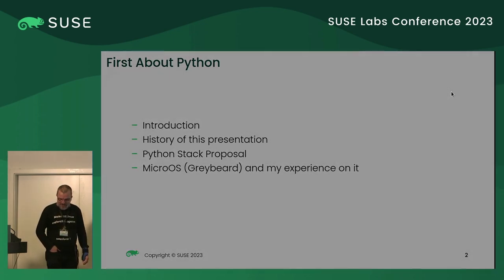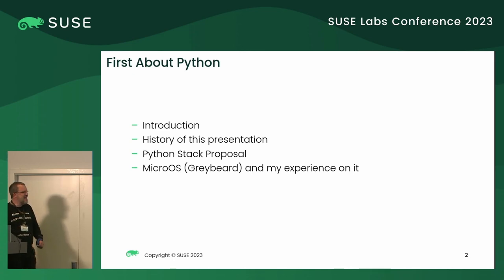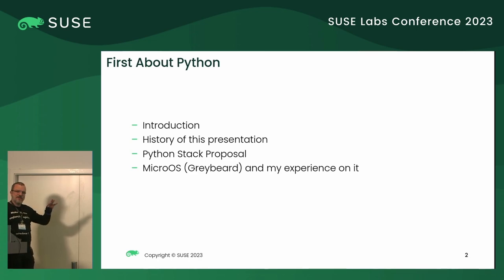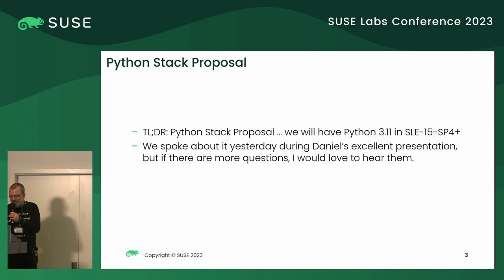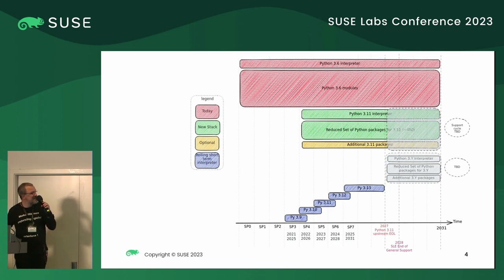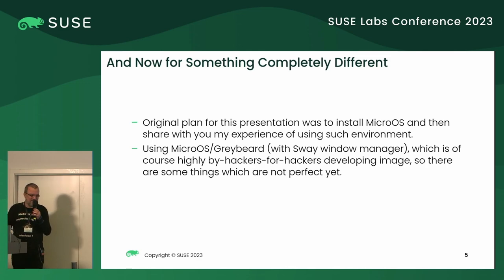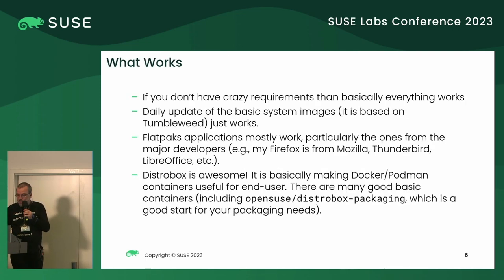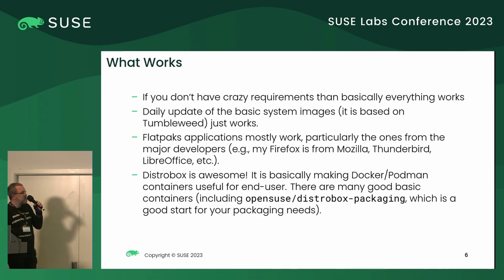Matej Cepl Python & MicroOSALP – Packager's life in the containerized universe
This talk should be a collection of first experience with the life of a packager (in this case, one of the team maintaining Python packages in
SLE and openSUSE) on MicroOS, with read/only root and using various containerized tools like podman, distrobox and flatpak. I would
like to collect all my experience what works, what doesn't, whether there are any tools which help.